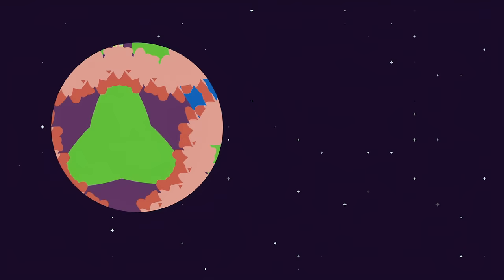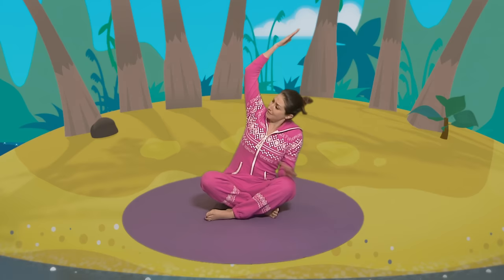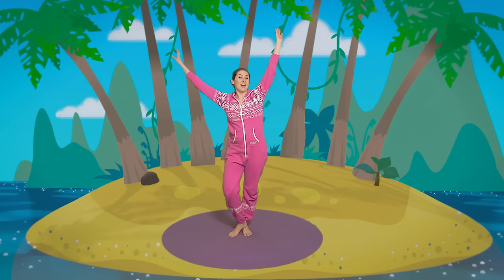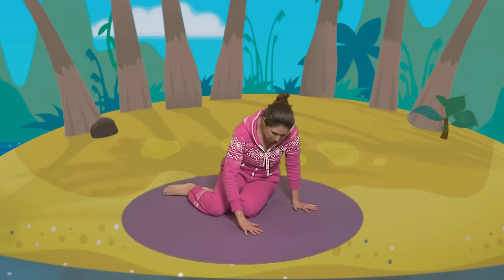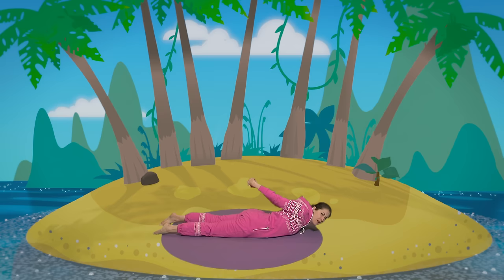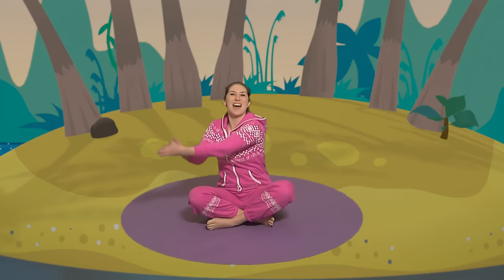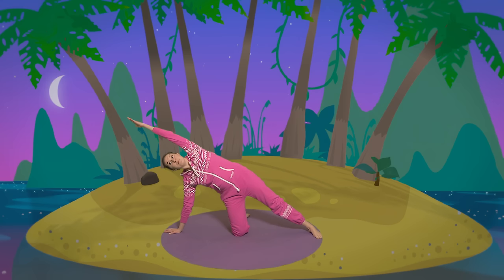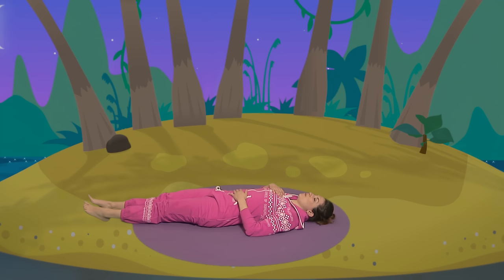Tommy the Bedtime Turtle | Yoga Adventure!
A Cosmic Kids yoga adventure all about enjoying the bedtime routine and sleeping well!

A yoga workout for kids 3+ to build calmness, confidence and strength.

Get the lesson plan for this video and have a go at teaching kids yoga yourself. Includes a themed printable activity for the kids to do after.